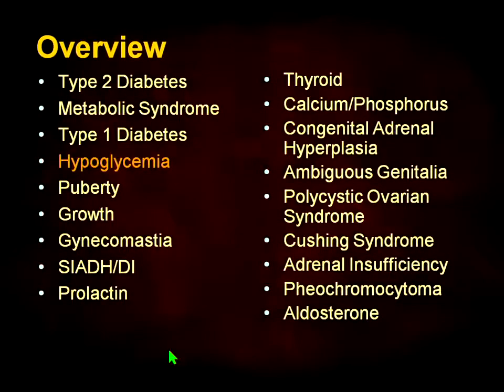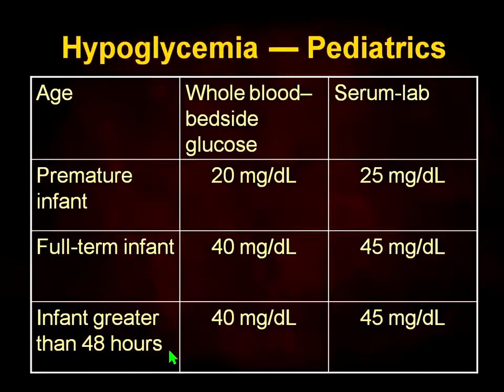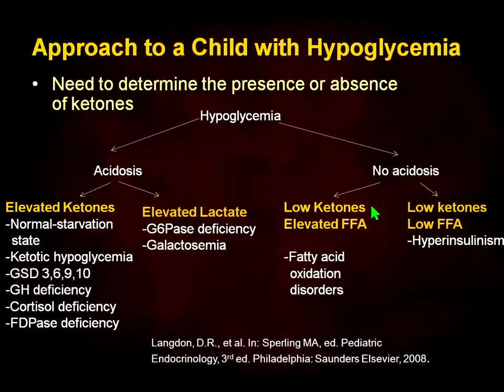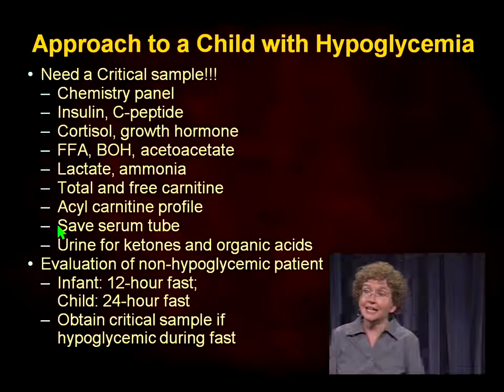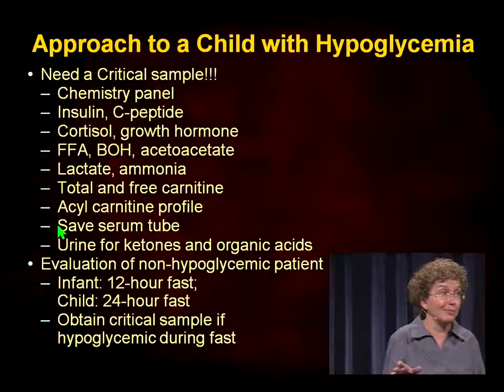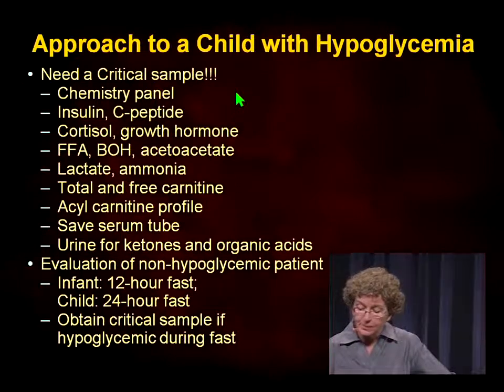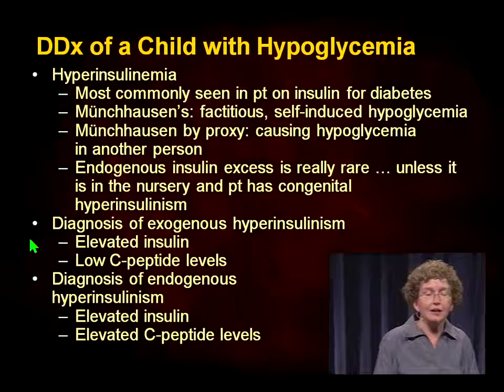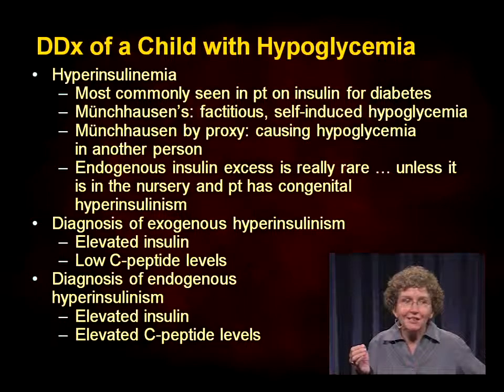2013 Pediatrics Endocrinology